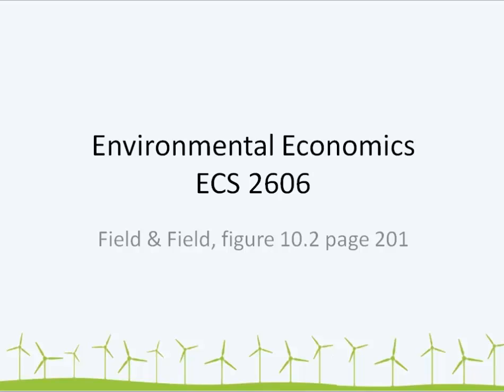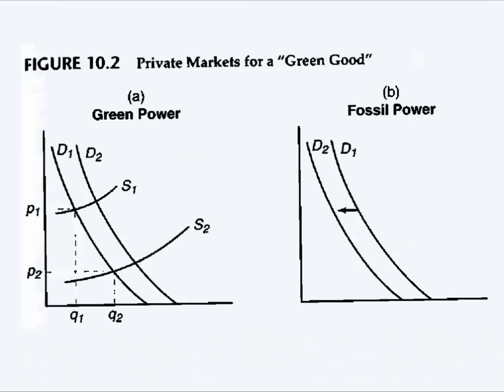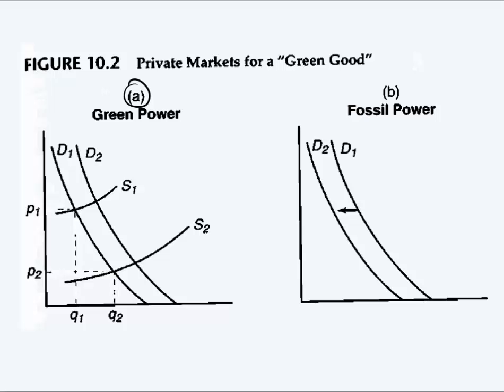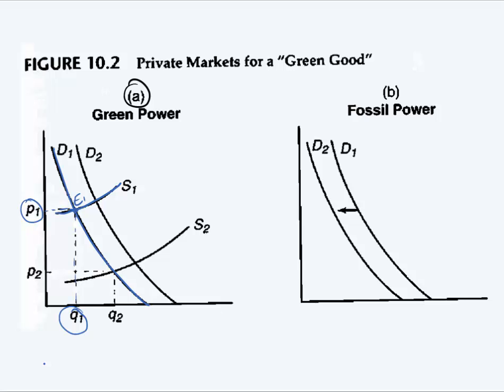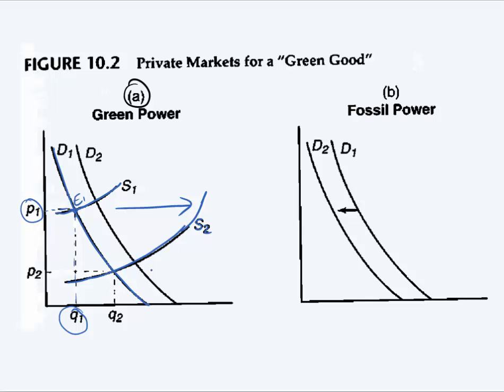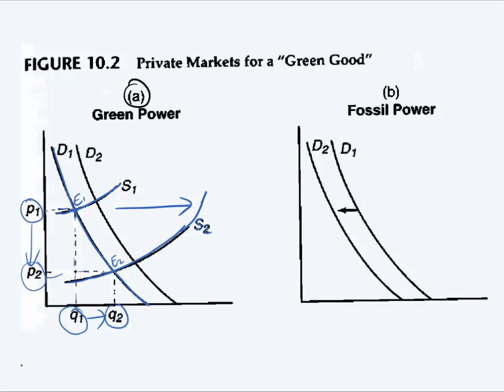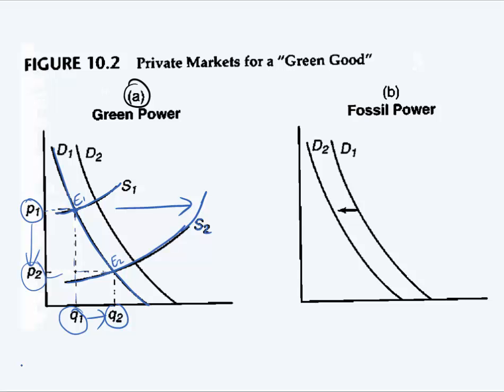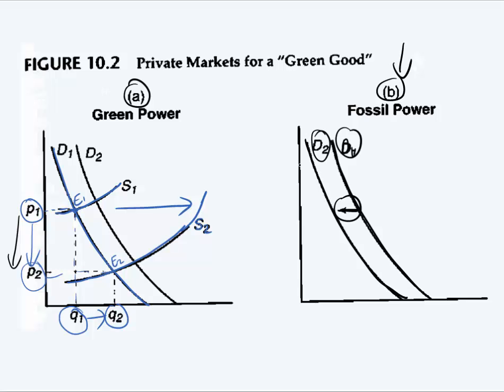Figure 10.2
Market for green goods